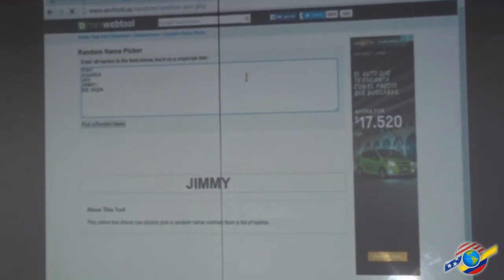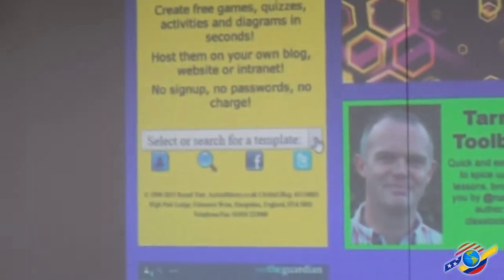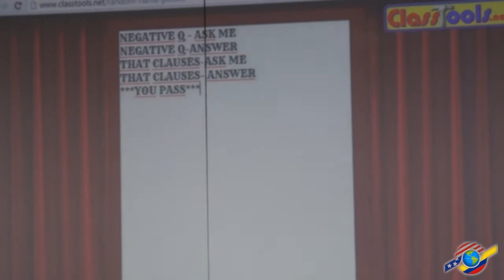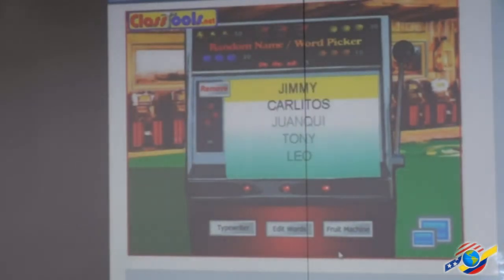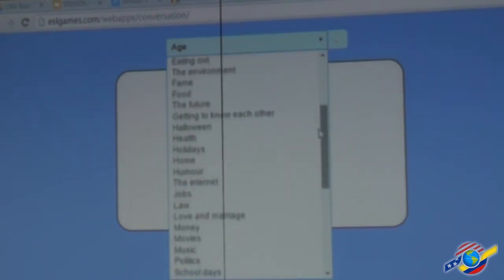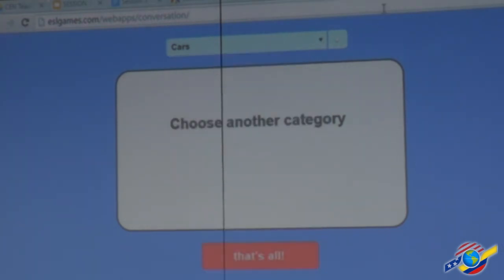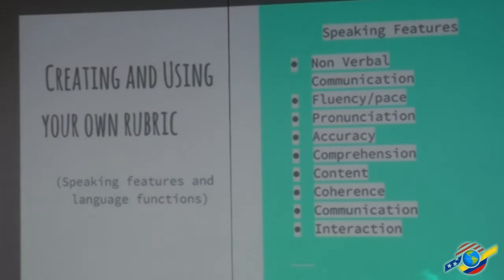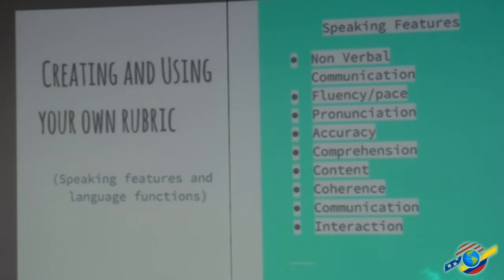Speaking Strategies (4/5)